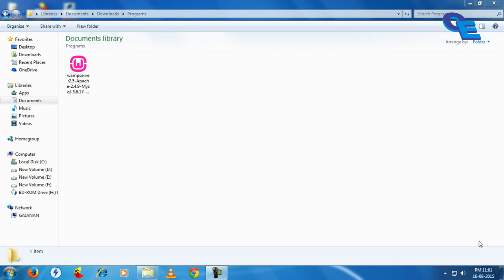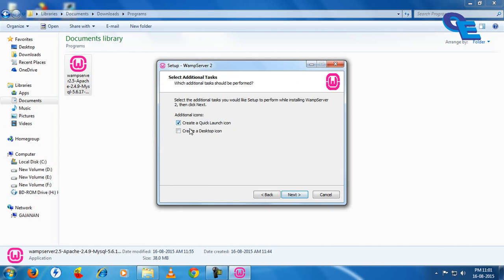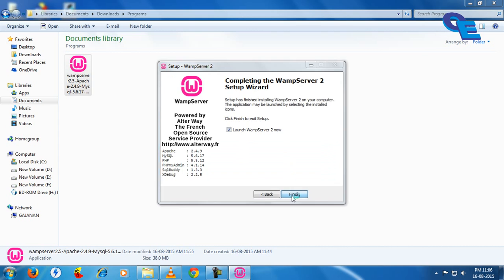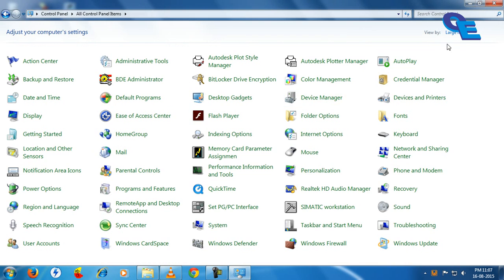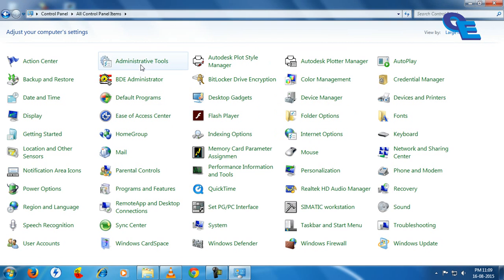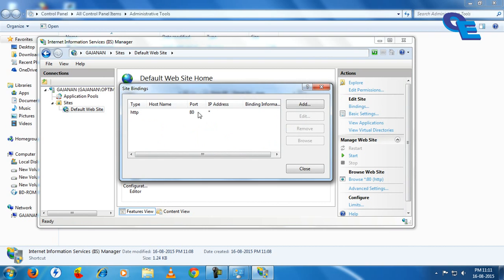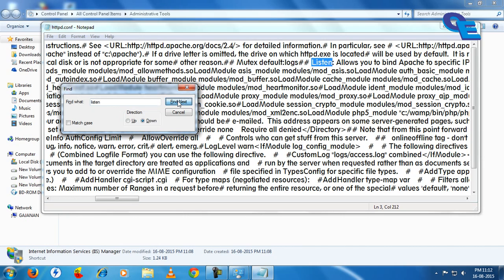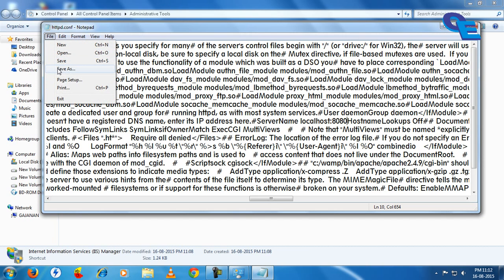WampServer not working!! Orange Icon!! (SOLVED)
in this video you will see how to configure port 80 to custom and Orange icon problem if you have any questions regarding this video please leave comment and you can write me an E mail to
don't forget to put HELP in subjec while writing mail